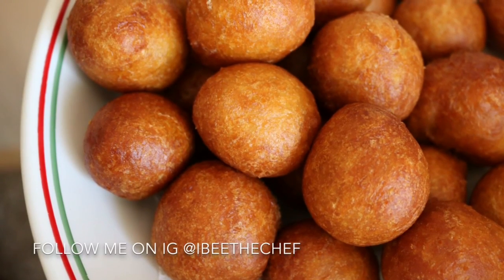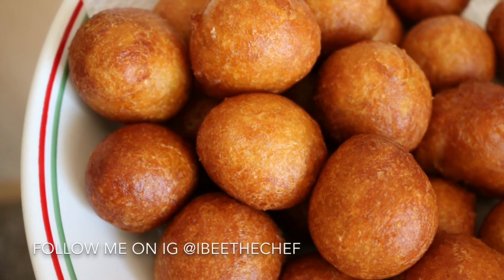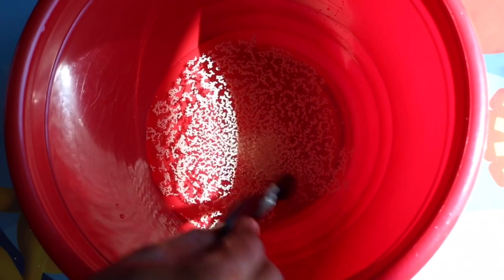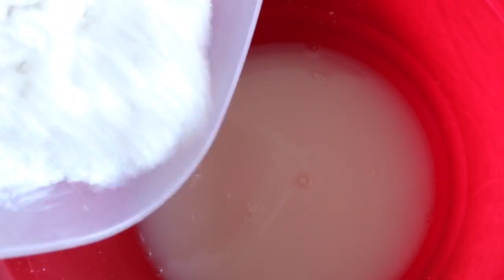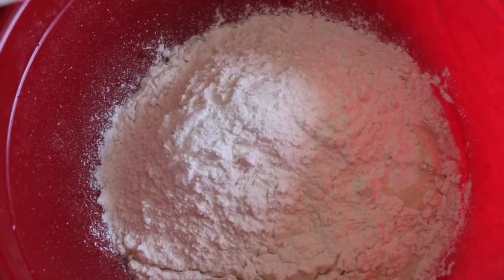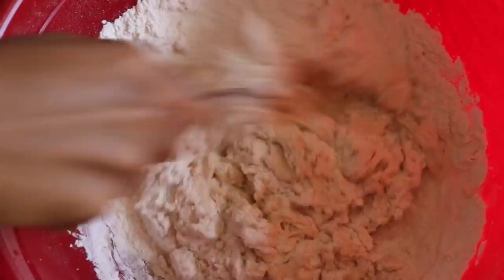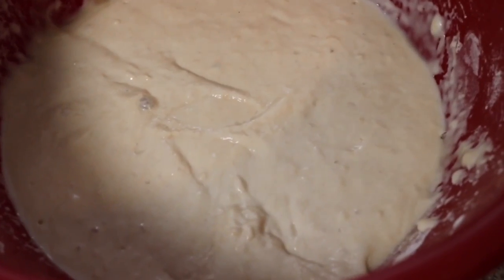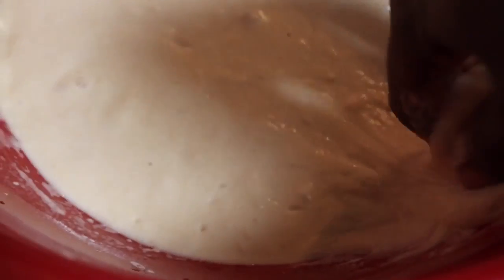Kala | IBeeTheChef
Ingredients
3 cups all-purpose flour
2 teaspoon yeast
1/2 cup sugar
Pinch of salt
2 cups warm water
( Optional ) nutmeg